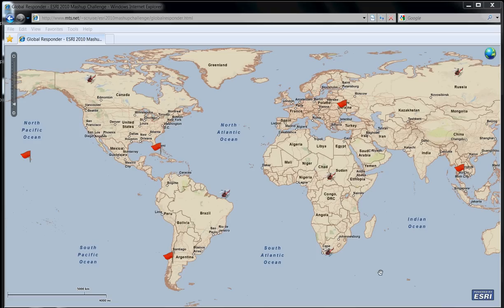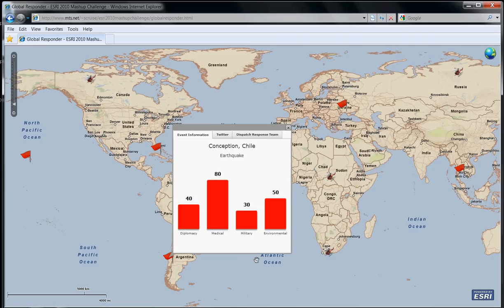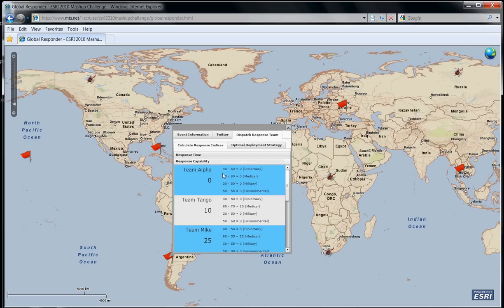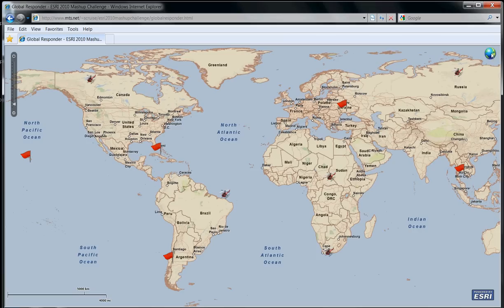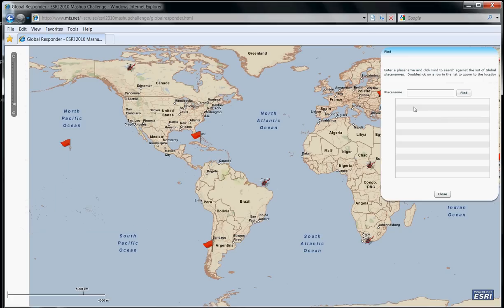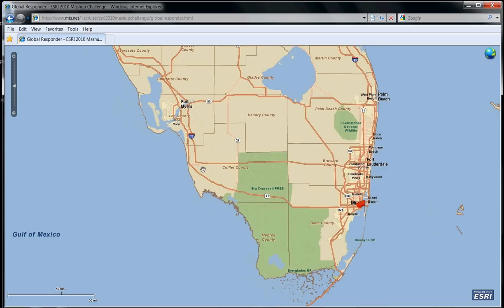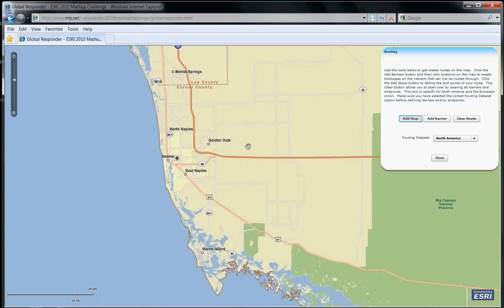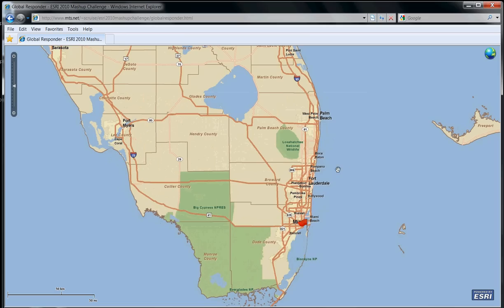ESRI 2010 Mashup Challenge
This ArcGIS Server FLEX API mashup is an advisory tool that can be used to dispatch response teams to global disasters.  Using a geometry service from ArcGIS Online to measure distances and a custom technique to compare the response capabilities of each team with a specific disaster, the tool can recommend a response strategy.  An optimizer tool can further assist the dispatchers to manipulate the results depending on the priorities of response time vs. response quality.  The mashup makes use of other ArcGIS Online REST services to provide capabilities such as routing, population densities, drive times, location finder, and surface profile.  To provide another level of situational awareness, the mashup monitors Twitter information originating from the location of each disaster.  The Twitter Search API is used to retrieve new Tweets every 90 seconds from a 25km radius of each disaster location.

The goal was to demonstrate on a global scale how GIS processes can be combined with other analytical processes to make recommendations on how to optimize the dispatch of response teams to disasters.  This mashup is on a global scale, but the same concepts can be applied to disaster response on a local scale.